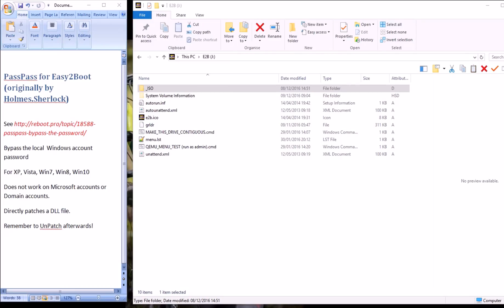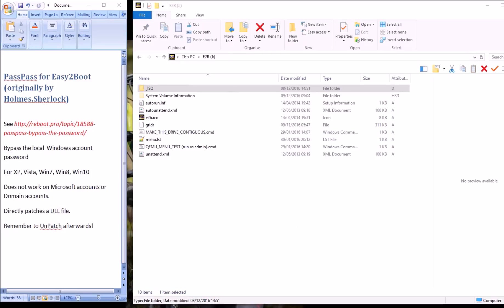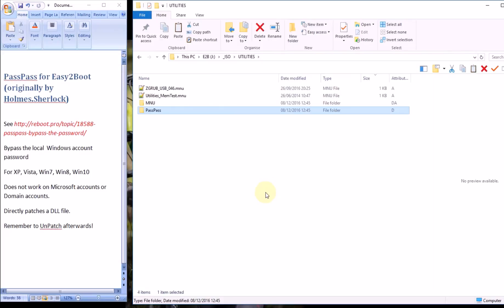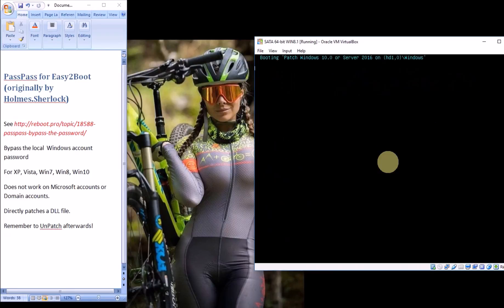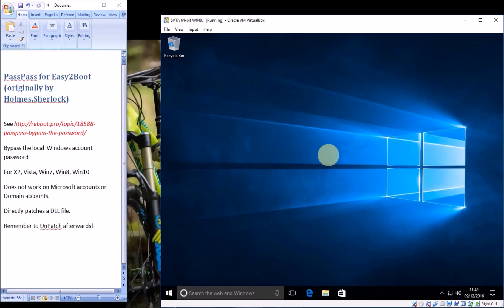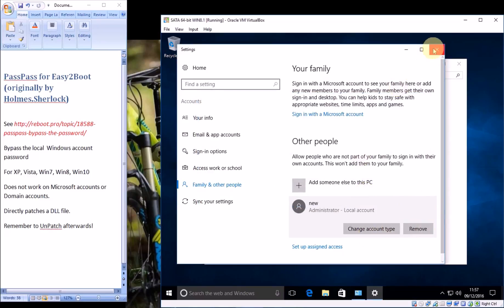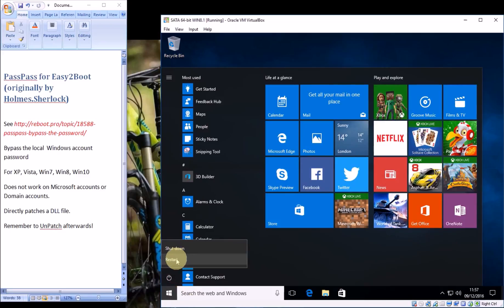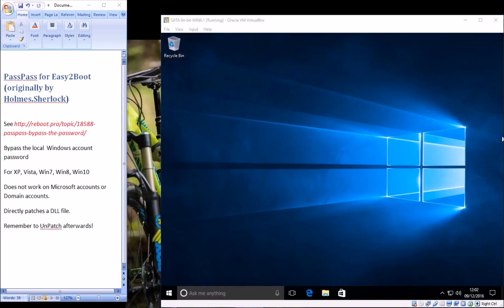Bypass the Windows XP/7/8/10 local account password (using PassPass for Easy2Boot)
If you have forgotten the local user admin account password on a Windows XP,7,8,10 system, you can patch the authentication DLL to allow you to login to any local account without needing to know the password.
Note: Easy2Boot v.2.10Betaf or later is required for Windows 10 support.

Original PassPass by Holmes.Sherlock. Win10 patch by Ner0.
PEPassPass by boulcat+Ner0.